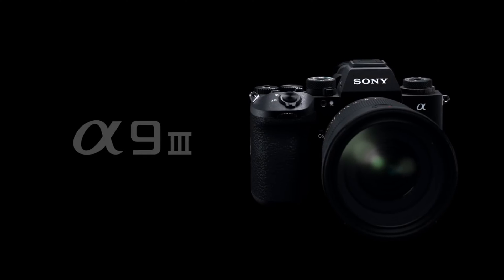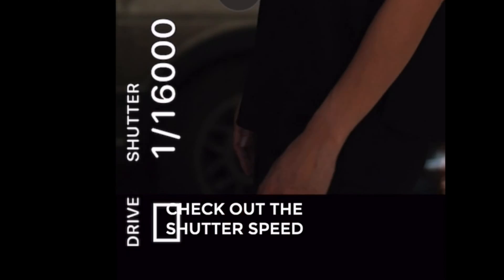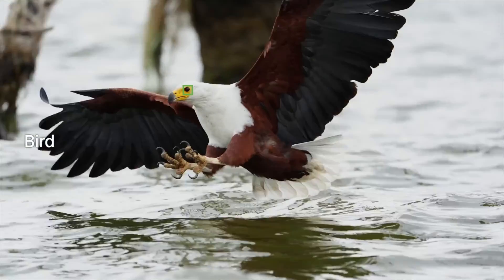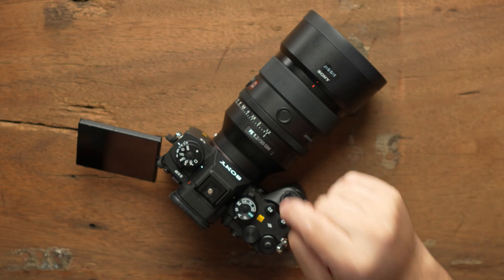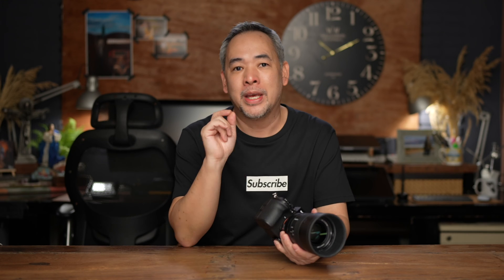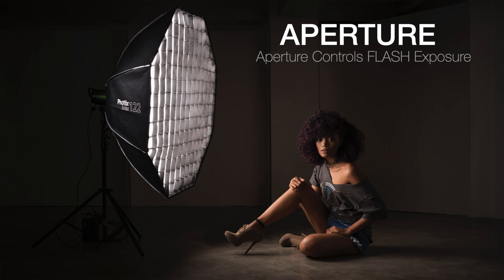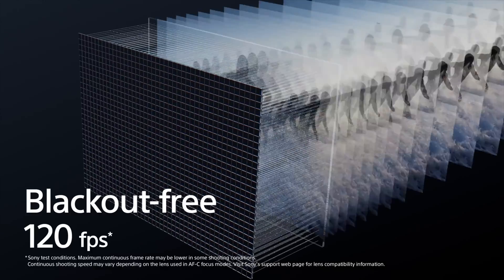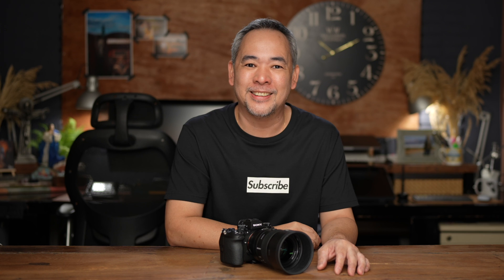This Changes Flash Photography Forever! Understanding the Sony A9iii's Global Shutter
I finally got my hands on the Sony A9iii and I have to say it changes the whole ballgame for flash photographers. In this video I explain how global shutter works with flash photography and how easy it is now to control the sun even with just a tiny Speedlight.

“Jiggie is a seasoned wedding and portrait photographer who is well known for his ability to turn any scene into timeless images. At the same time he is a well respected content creator and undoubtedly the country’s most reliable source of educational content for portrait photography and lighting“